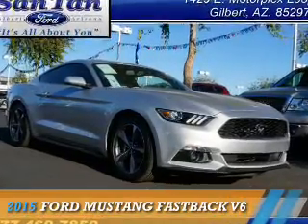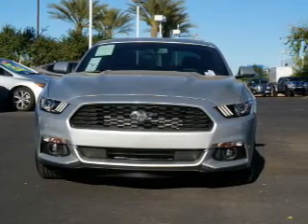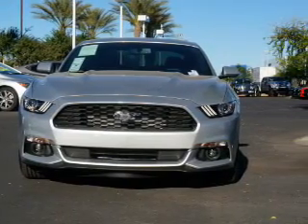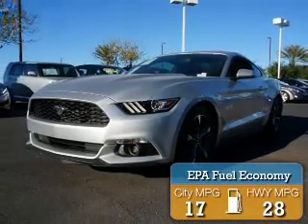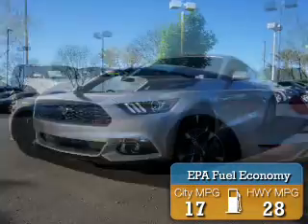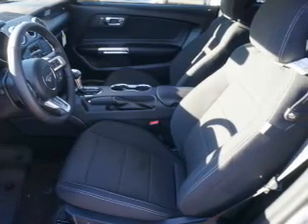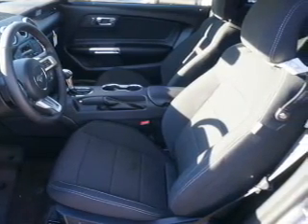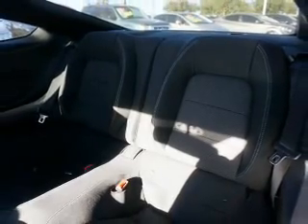2015 Ford Mustang 150852 - Gilbert AZ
Year: 2015
Make: Ford
Model: Mustang
Trim: FASTBACK V6
Engine: 3.7 liter 6 cylinder RWD
Transmission: Automatic
Color:
Mileage: 0
Address:
VIN:1FA6P8AM7F5351298